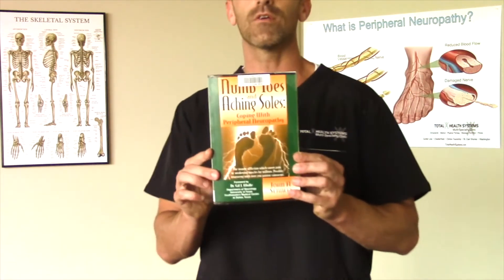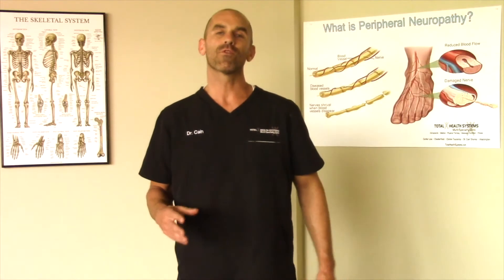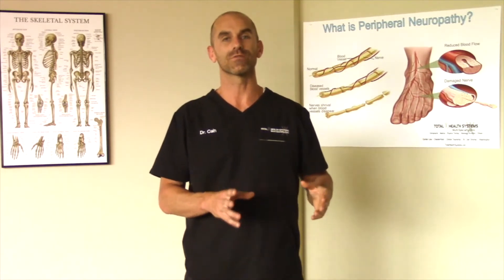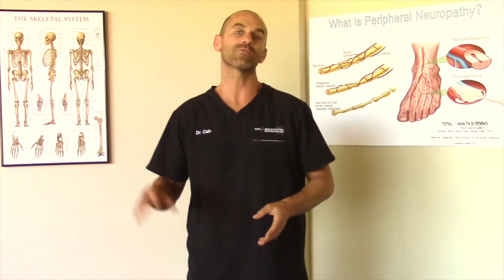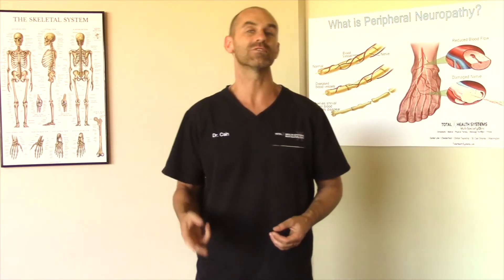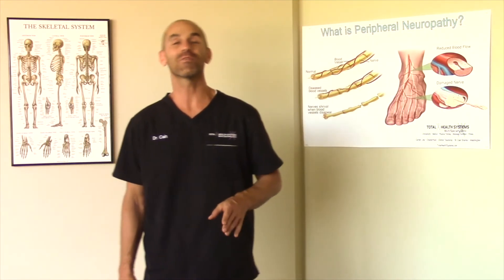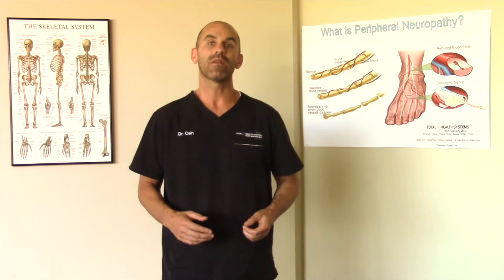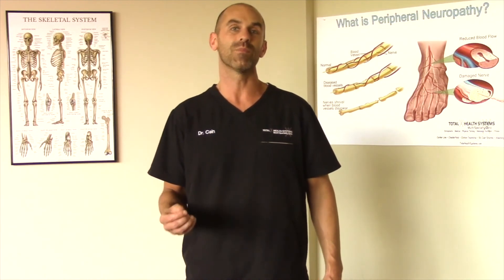Book Review 'Numb Toes and Aching Soles: Coping With Peripheral Neuropathy'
In this video Dr. Cain reviews the book 'Numb Toes and Aching Soles: Coping With Peripheral Neuropathy.'  He discusses the nuances of the medical approach to managing neuropathy as well as how natural alternatives should play a much larger role in managing neuropathy.